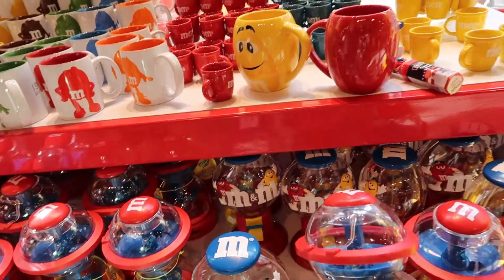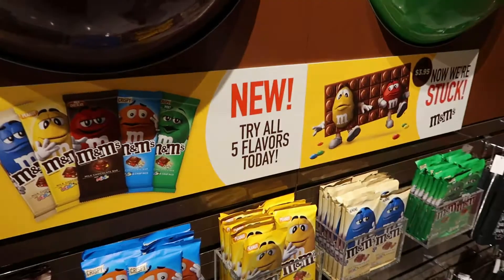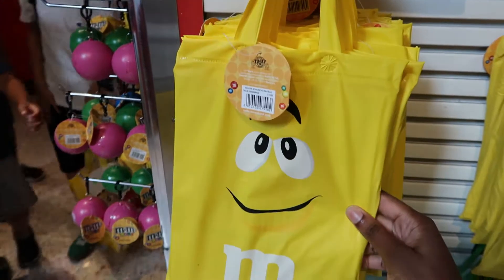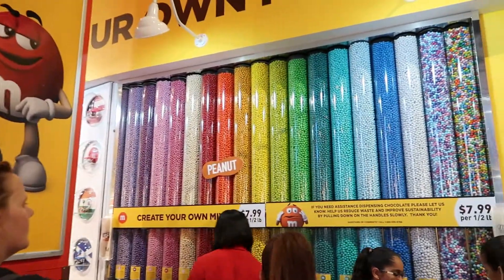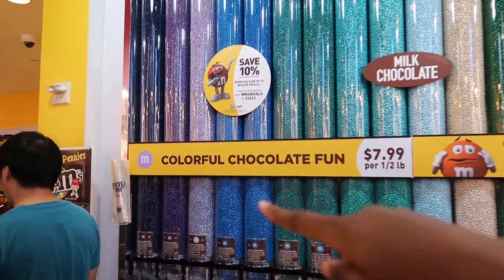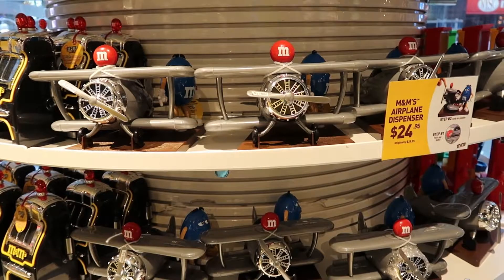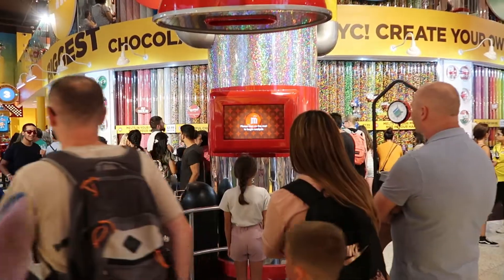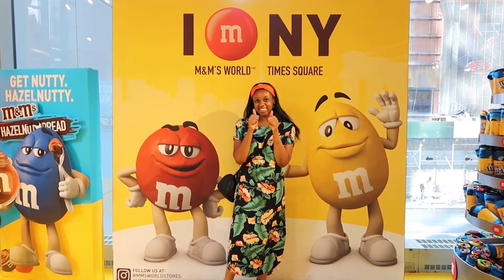JALEPEÑO FLAVORED M&MS???!!!!//M&M'S WORLD (NYC VLOG 7)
Locations of the places I went to today:

M&M's World